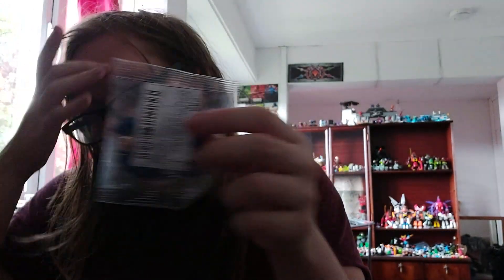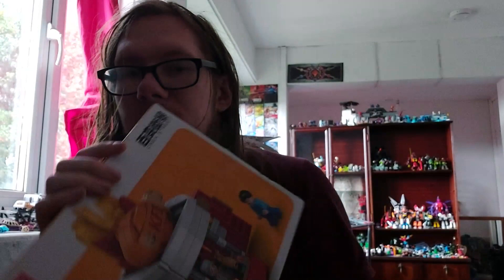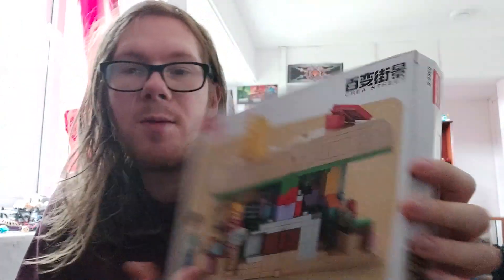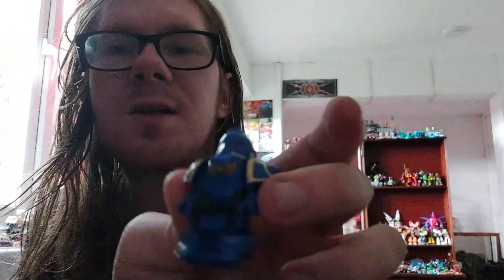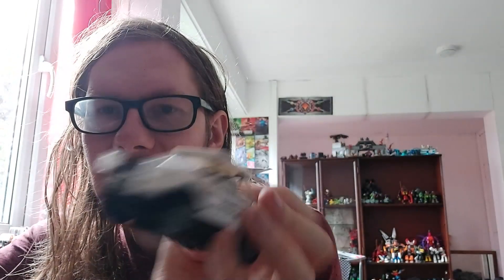I has a temu box! more buildable things!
Live by the codex, build by the codex